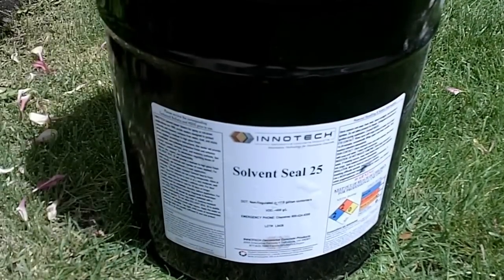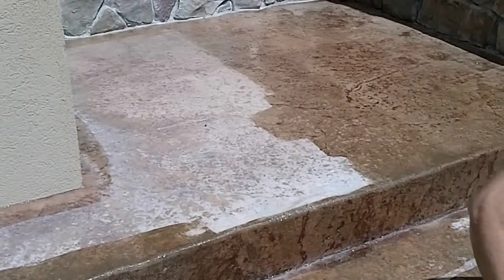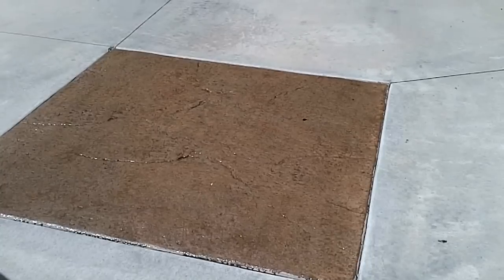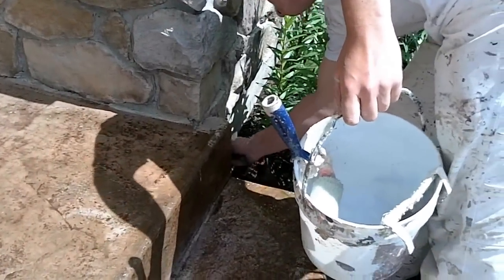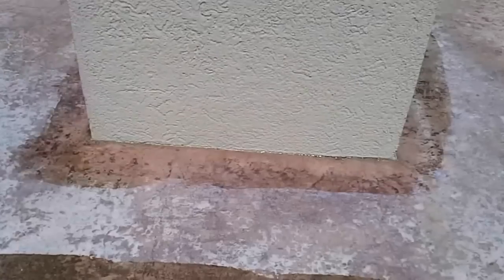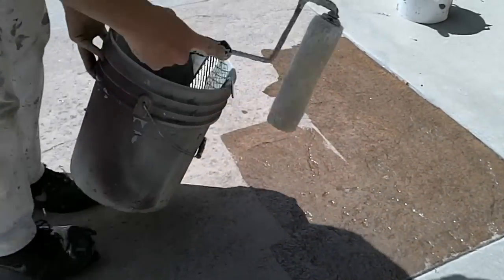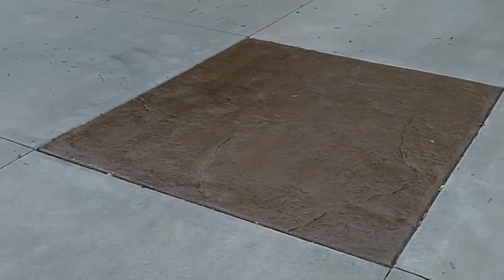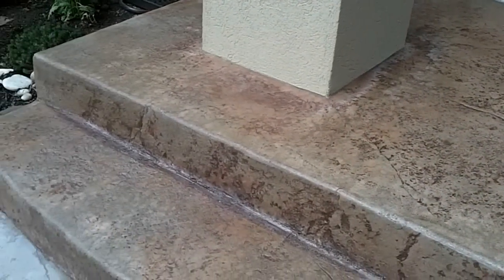HOW TO RESTORE CONCRETE SEALER. Restoring faded colored concrete. Sealing stained concrete.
How to restore concrete sealer.  Repairing or maintaining color concrete.  Adding a clear coat to faded colored concrete to bring back color and sheen.  Make your faded concrete look new again.  Bring life back to acid stained concrete that has faded in the sun.  Home improvement concrete staining tips for the handyman or do it yourself painter.

LINKS TO TOOLS IN MY VIDEOS ARE BELOW.

Your Painters Helper Who Is Always Free!